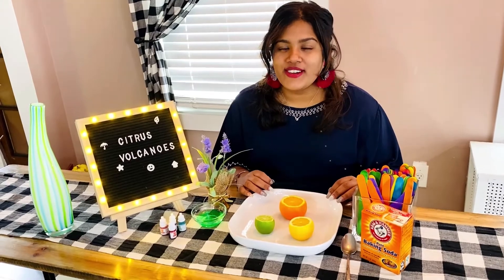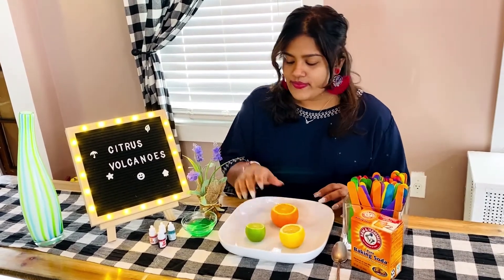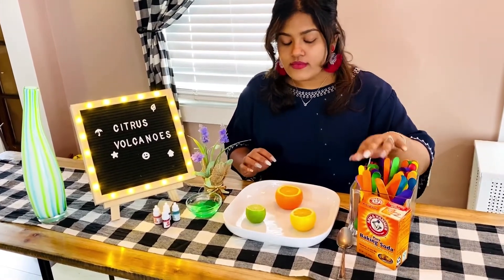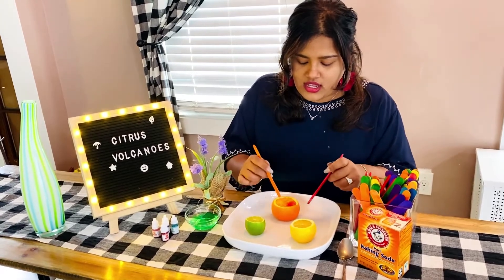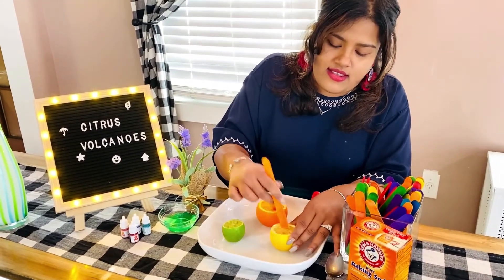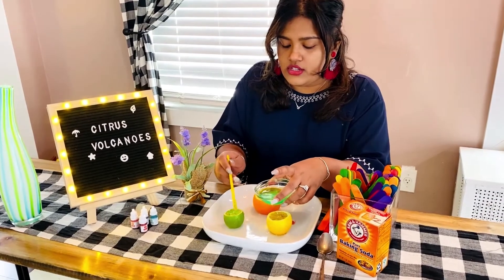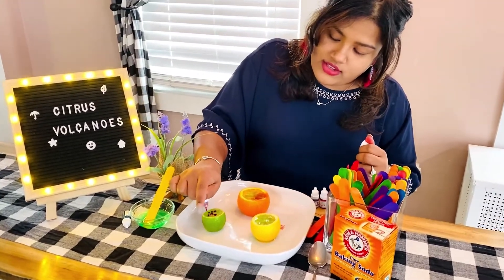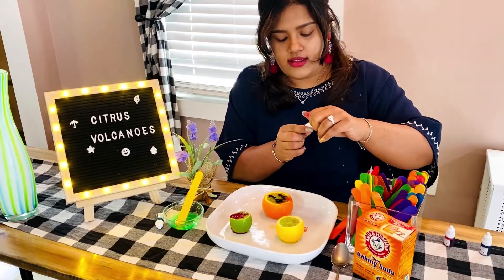Citrus Volcanoes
Here's another episode of Let Your Imagination Soar with Alicia the Children's Librarian at Corona. Today you will be making sensory volcanoes.

Materials:
Citrus Fruit
Dish Soap
Popsicle Sticks
Baking Soda
Food Coloring